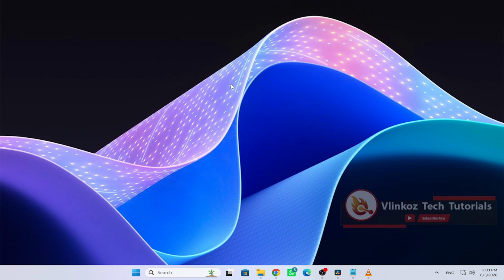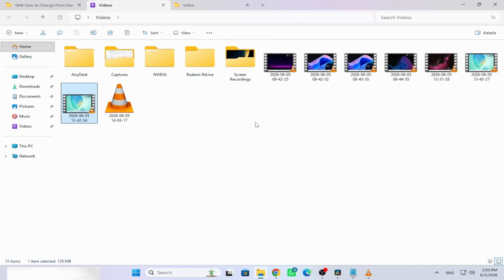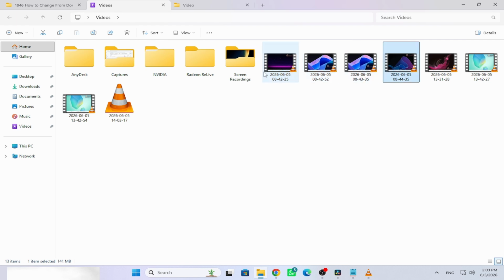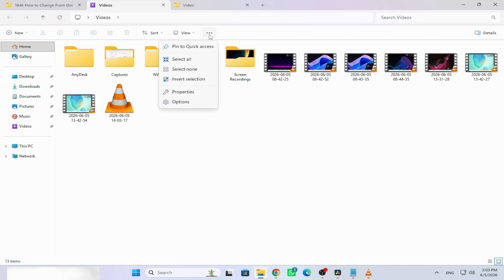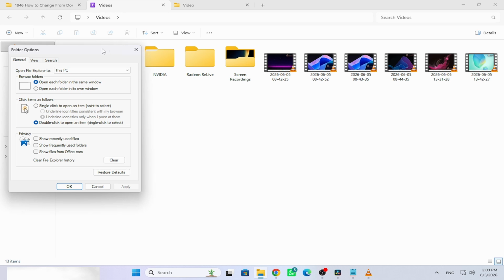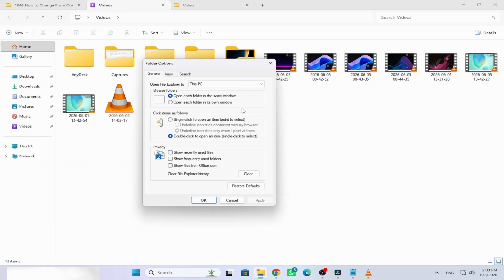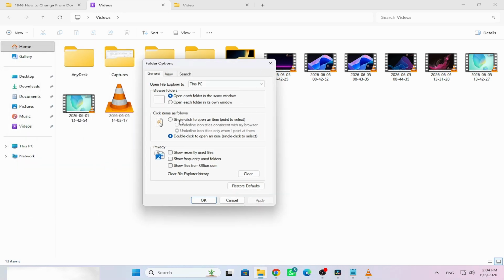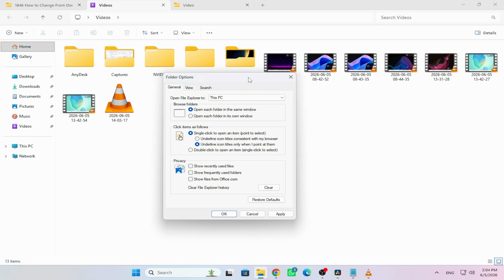How to Change From Double Click to Single Click in Windows 11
Tired of double-clicking everything on your Windows PC? Discover the simple trick to change your mouse settings from double-click to single-click with this quick guide. Learn how to effortlessly open files and folders with just one click, streamlining your computer experience. This easy-to-follow tutorial will help you adjust your File Explorer options for faster navigation.